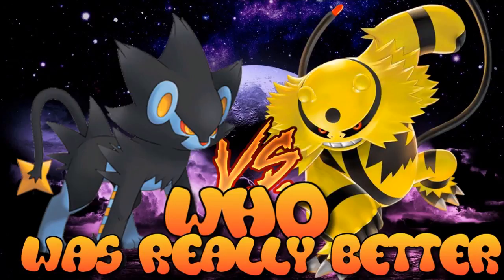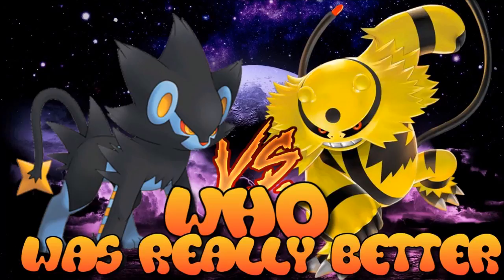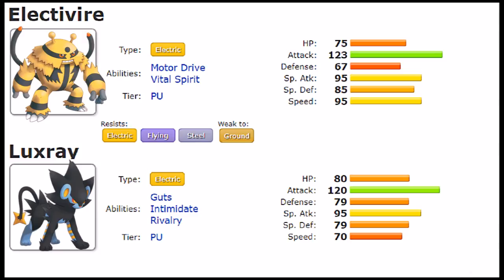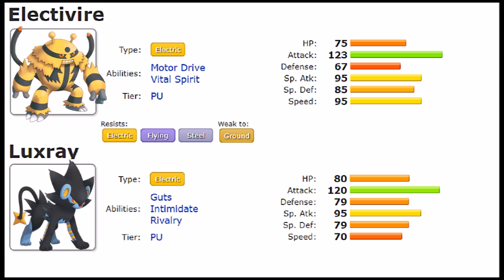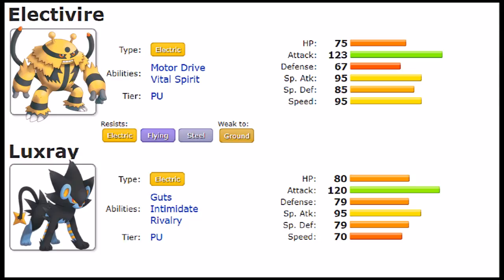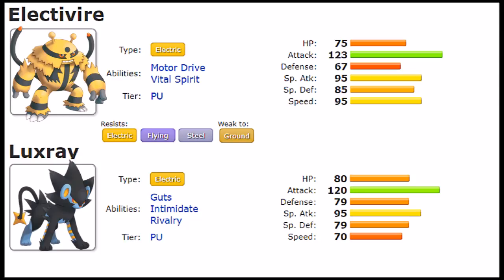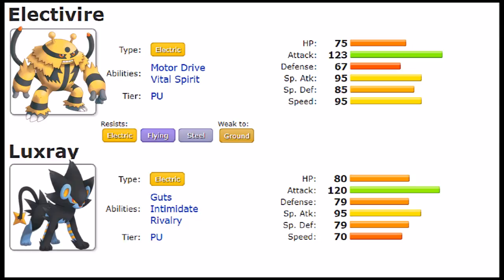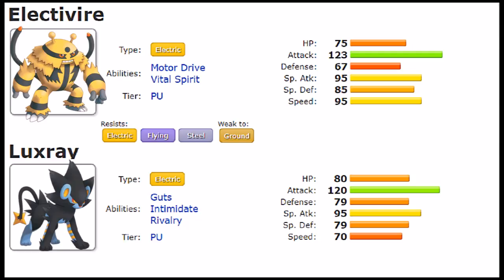ELECTIVIRE VS LUXRAY | WHO WAS REALLY BETTER | Episode 45